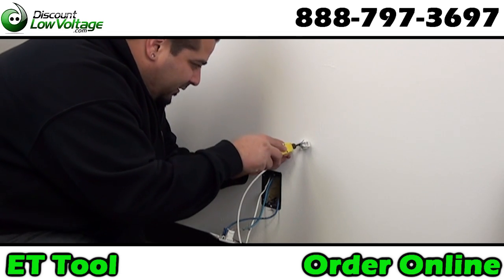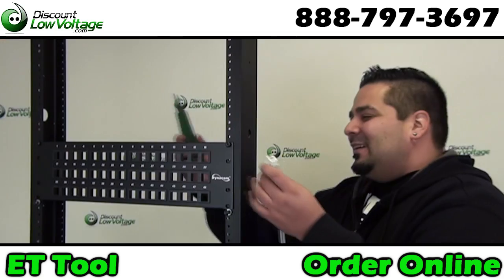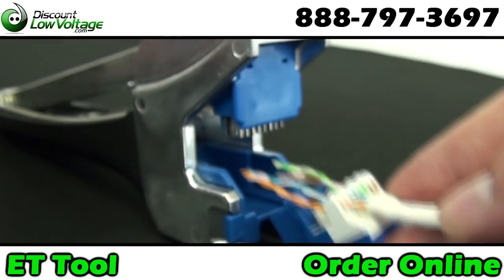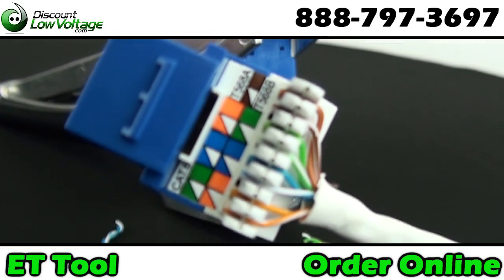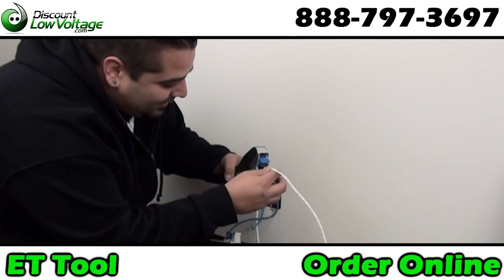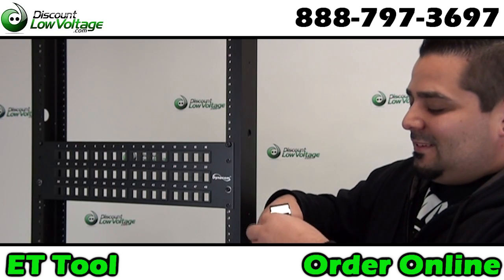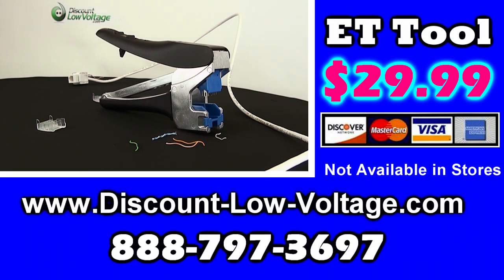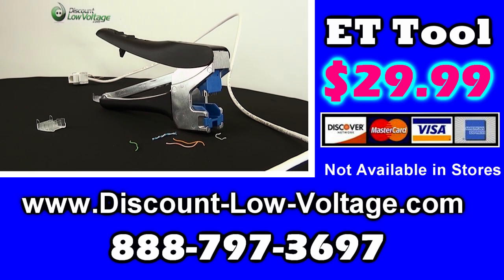How to Punch Down an RJ45 RJ11 jack EASY!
This tool is for use with the Dynacom Cat3, Cat5e and Cat6 Classic series jacks only.